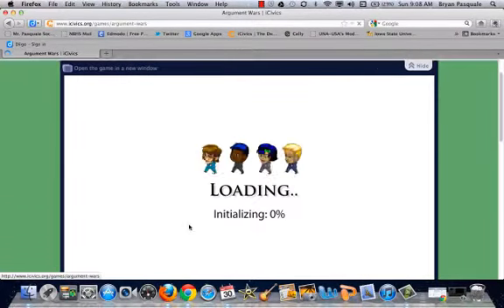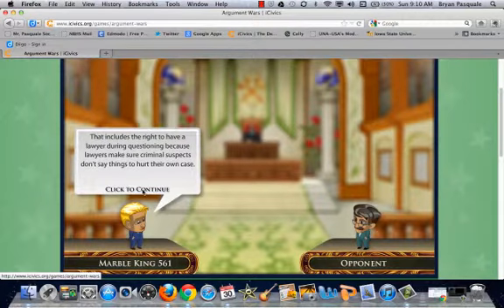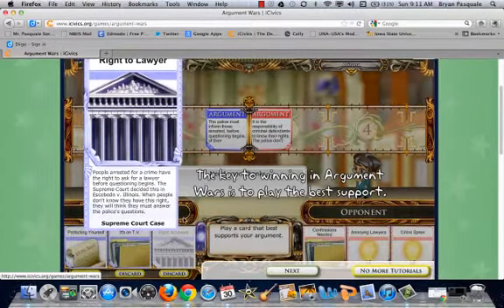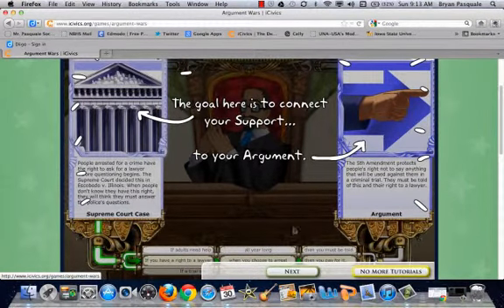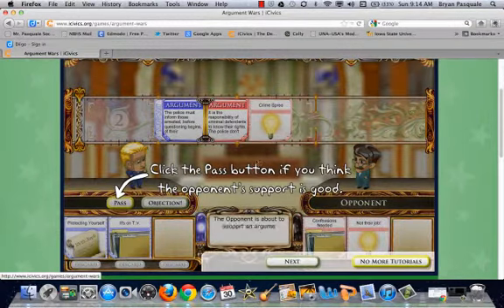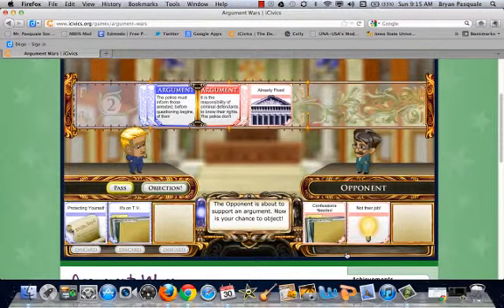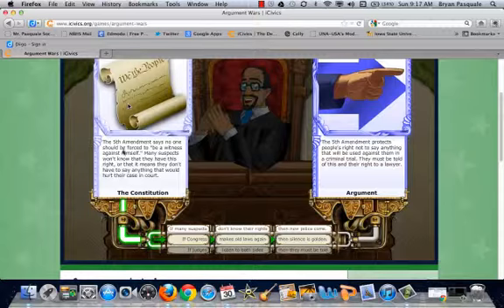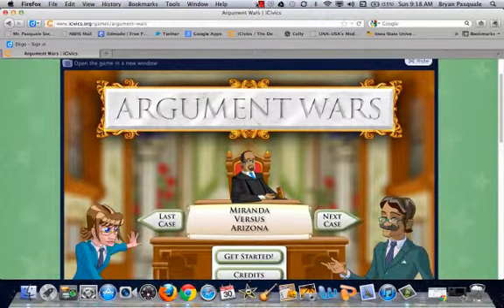Game Review.mp4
my game review fo CI505